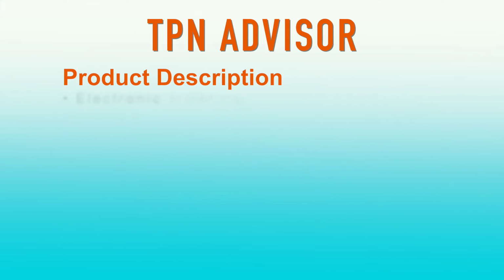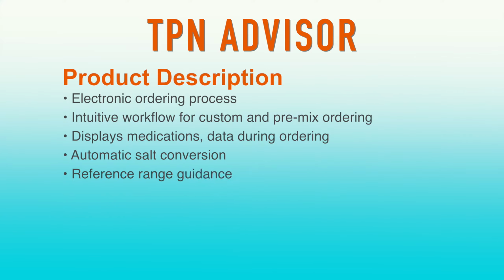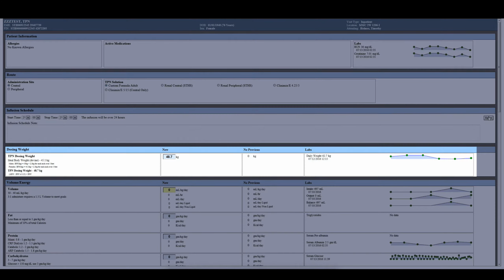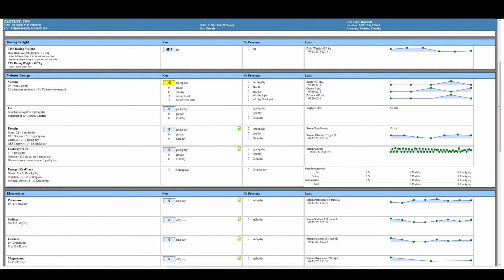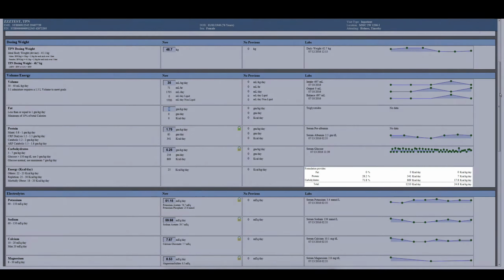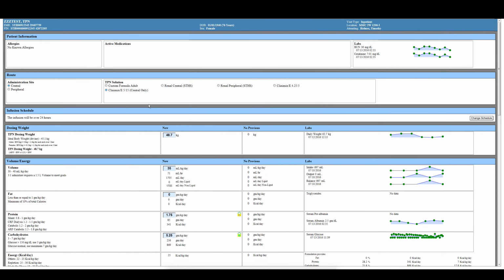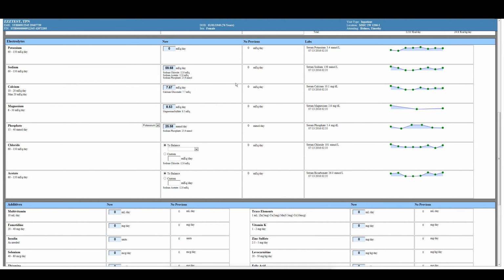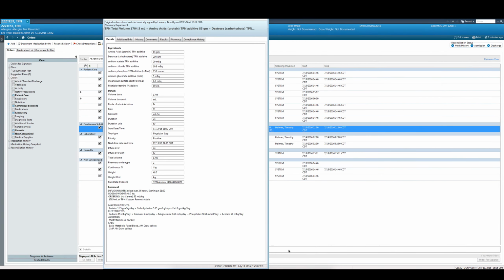TPN Advisor Demo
The TPN Advisor expedites an easy electronic ordering process of Total parenteral nutrition medication.

This process comes with built in decision support and helps eliminate lengthy ordering time and facilities both custom and pre-mix TPN ordering.

1:38 - Premix Solution Ordering
4:29 - Custom Solution Ordering